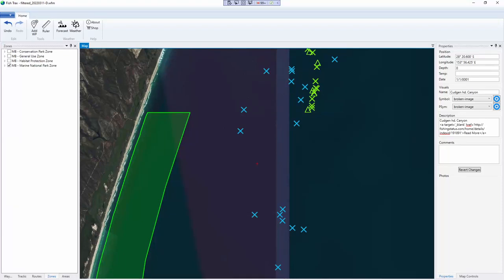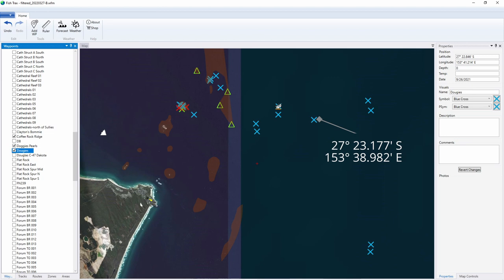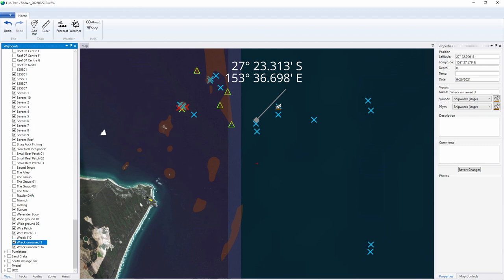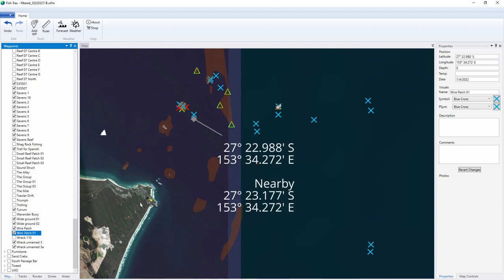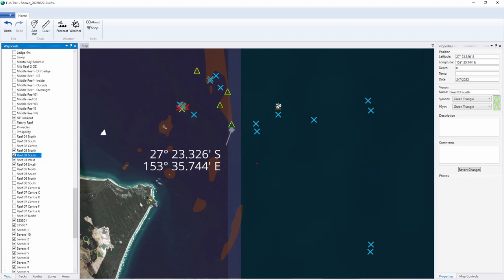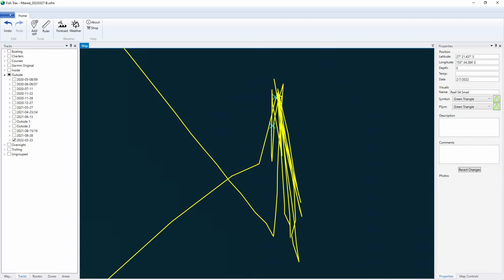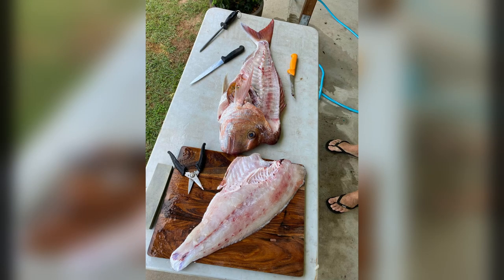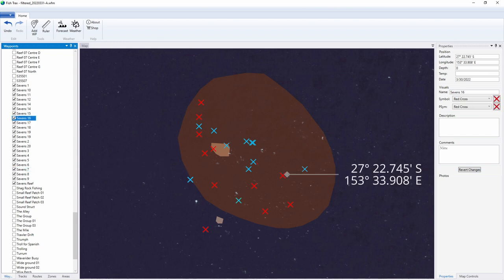Offshore Series – East of Stradbroke - Wide Ground, Sevens Reef & Others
s05e18

Welcome to episode seven in the Offshore series, East of Stradbroke.

In this episode I look at the Wide Ground, Sevens Reef, and some other marks in between, to finish off this mini-series.

This wraps up the East of Stradbroke series.  I plan to do East of Moreton next and probably North of Moreton after that.  At some point I will do a short series on spots East of Jumpinpin, and another on spots off the Gold Coast.  But those are hopefully far into the future, after we get a run of good weather and some great fishing expeditions done.

Before I start the East of Moreton series, I want to finish off several videos I have in editing which I haven’t found time to complete and upload.

If you want to see the full episode where we fished the Wide Ground, you will find it